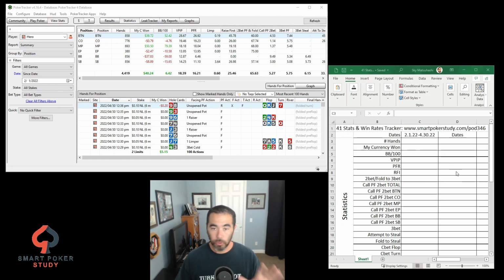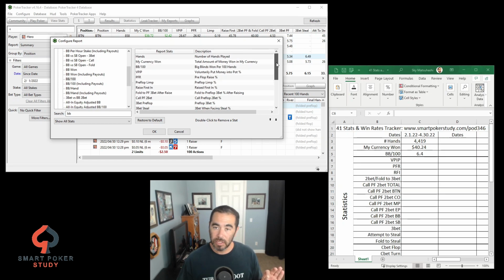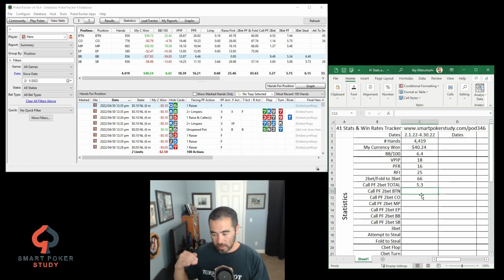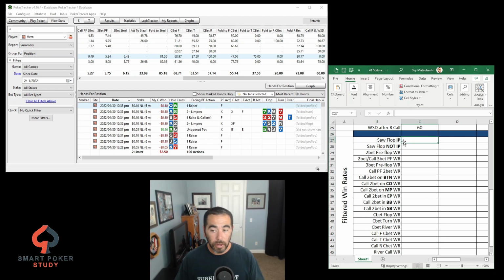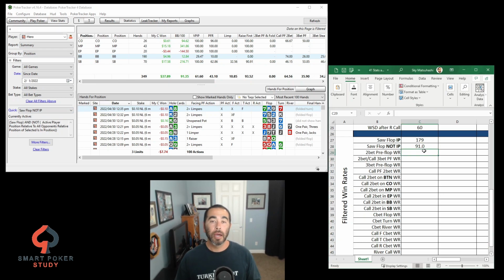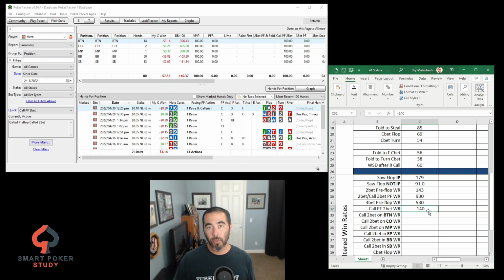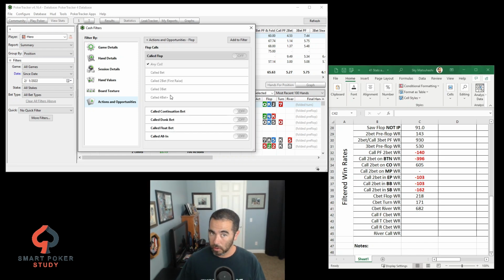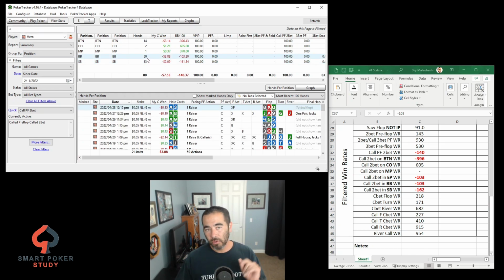Find your poker leaks with these 41 statistics and win rates - you can only improve what you measure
In this video I show you how to fill out my FREE 41 Poker Statistics and Win Rates Tracker.